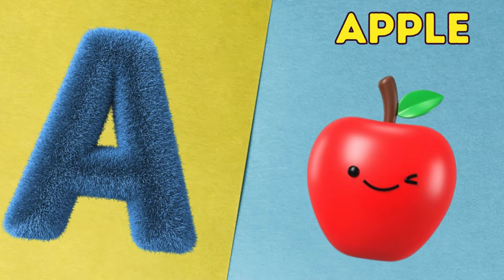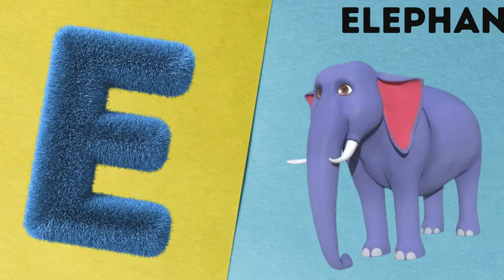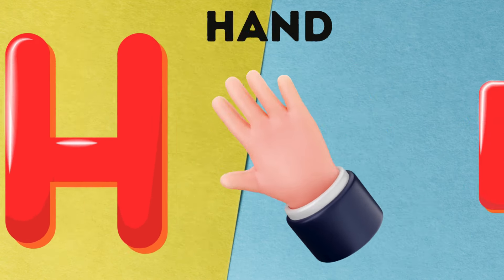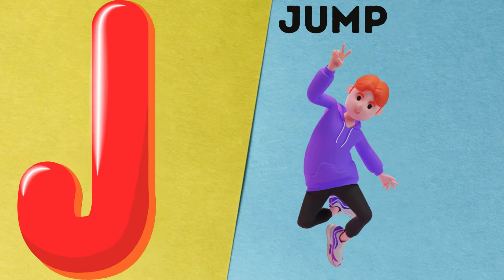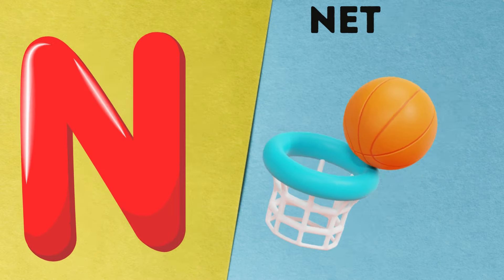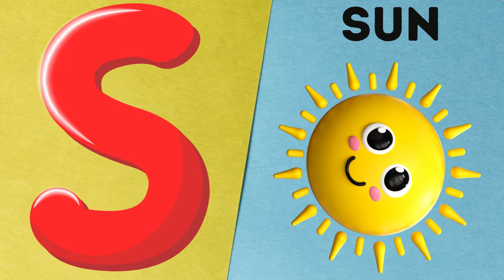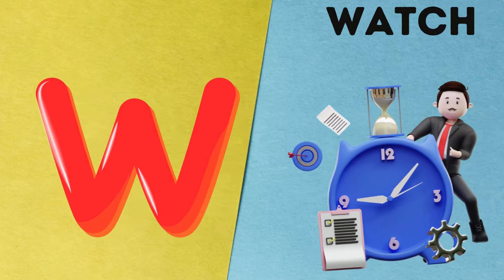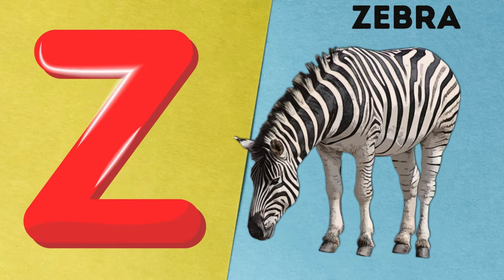Abc Song | Abc Phonics Song | Phonics Song For Toddlers | Alphabet Song For Kids | Nursery Rhymes